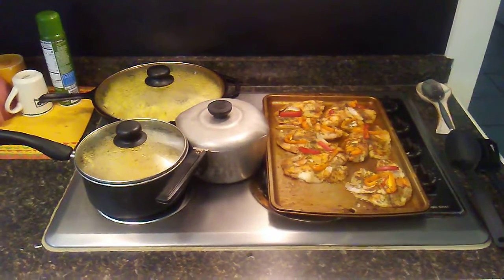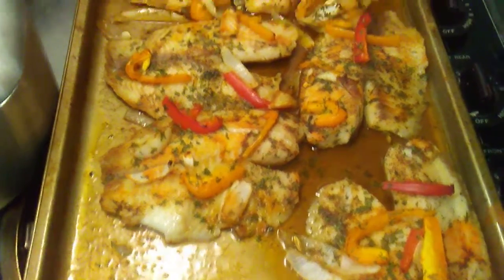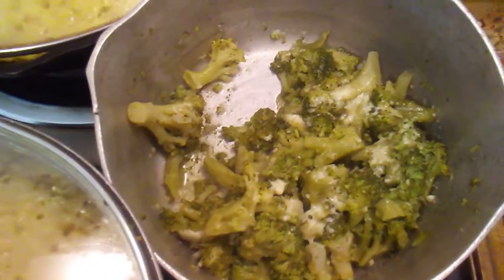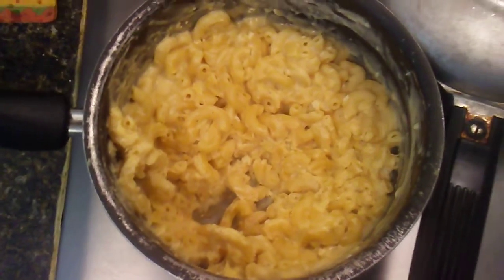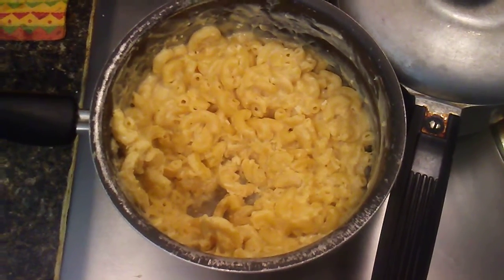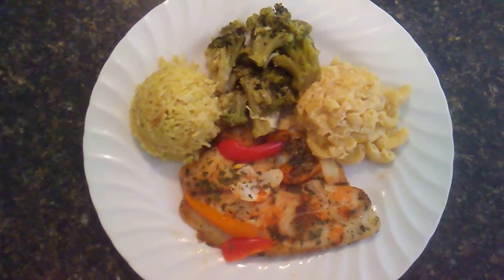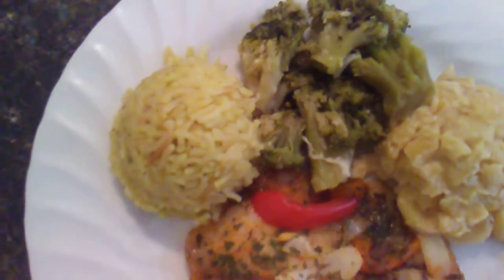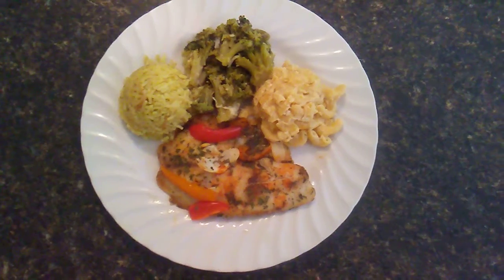Big Frank's baked tilapia dinner!!!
baked tilapia made with chicken broth butter soy sauce hot sauce salt pepper Lawry's seasoning salt onions red peppers orange peppers parsley lemon and lime juice steamed broccoli with onions garlic and parmesan cheese mac and cheese made with nacho cheese egg milk butter salt pepper sharp cheddar cheese and chicken rice